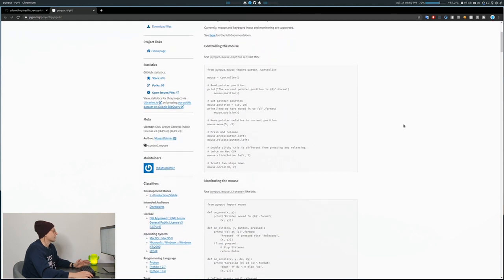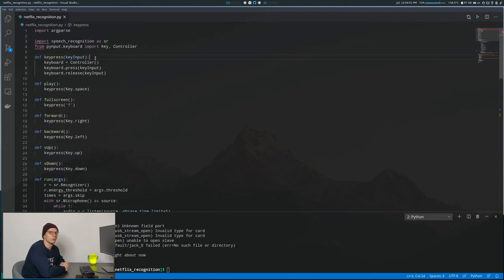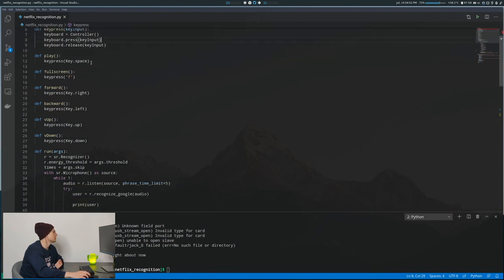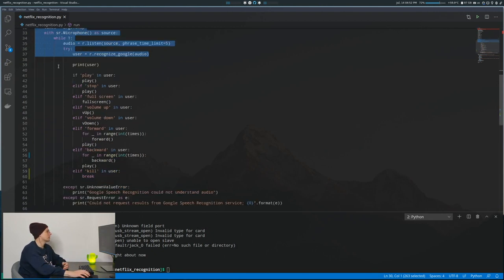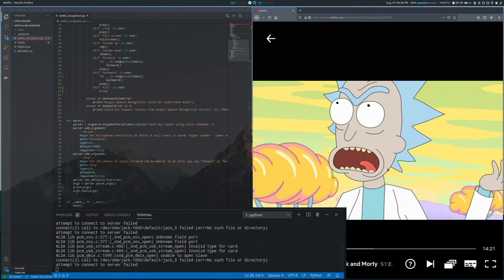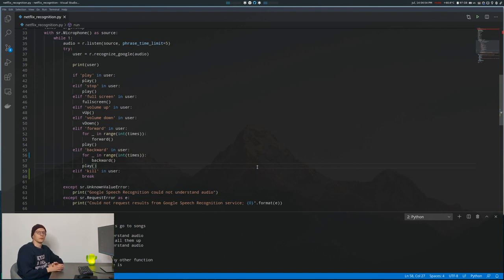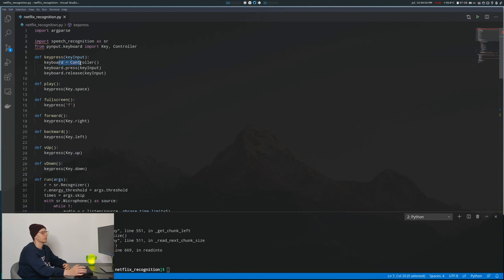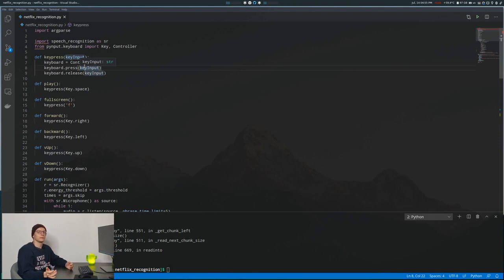Using Pynput to Speech Control Netflix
Hey guys,

So I'm quite a lazy guy myself and I've decided that I don't want to get up to pause Netflix whenever I need to reply to someone on my phone. Thus, the video and the script below. What it does is control your Netflix experience using your voice. It utilizes speech recognition and pynput packages to let you do that.